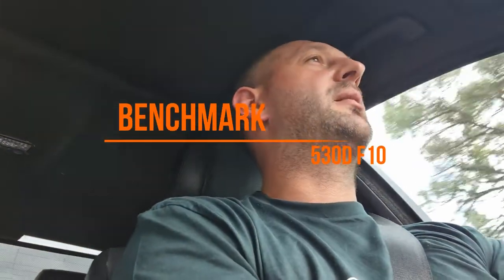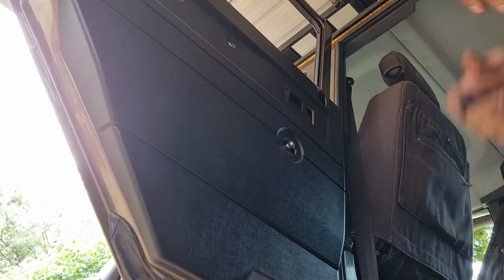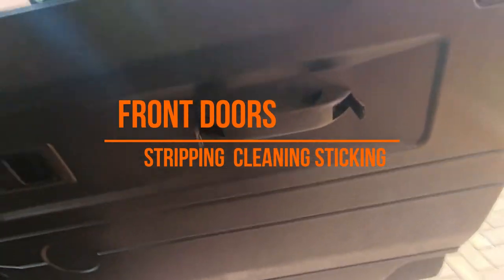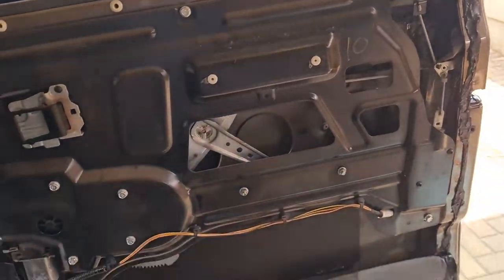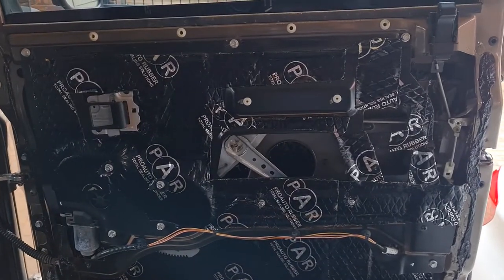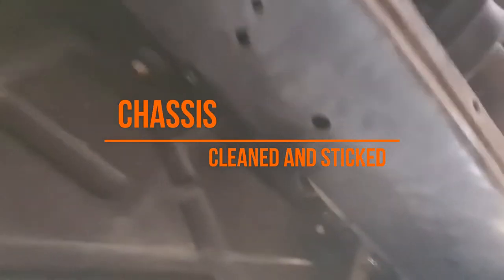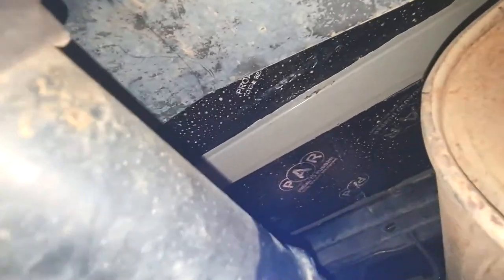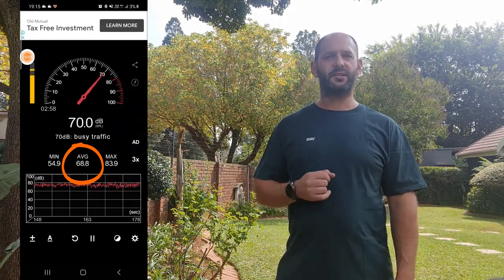DIY Soundproofing your Land Rover Defender Part1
Doing what I love

In this video I will take you through the process I went in soundproofing my land rover Defender.
In this part, I'll be showing you how I went about sound deadening the Doors, Chasis and Engin bay.

Products @ Pro Auto Rubber Boksburg South Africa.
(Ask for Box Prices when buying more than 10 units)

00:00 - Intro
00:47 - Defender Baseline dB,s
01:00 - F10 530D Benchmark dB's
01:15 - Process for Part 1
02:25 - Middle Row Doors
05:53 - Front Doors
09:57 - Rear Door
11:55 - Door Cards
13:25 - Chassis
16:36 - Engin Bay
17:25 - Conclusion Part 1

FundMeLink This will help get more videos out.